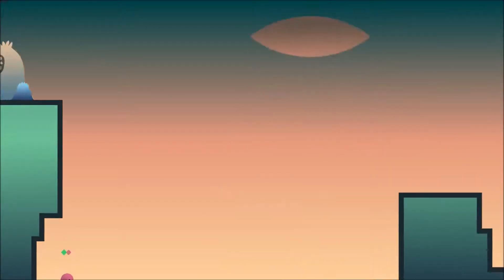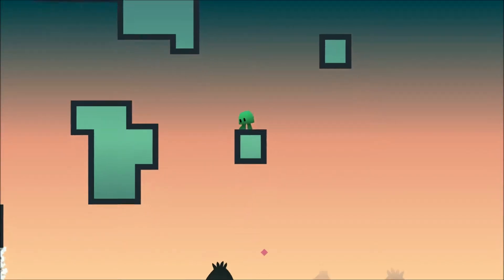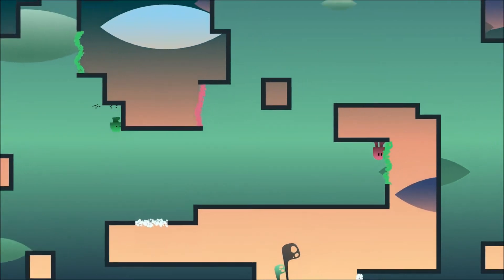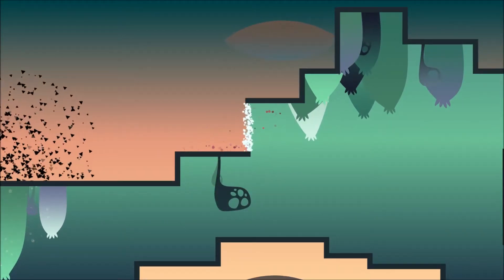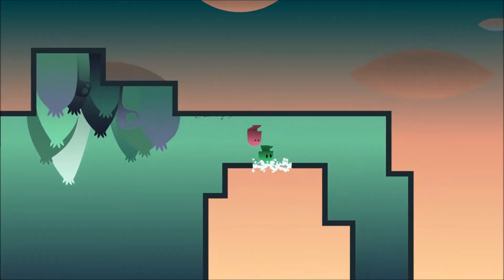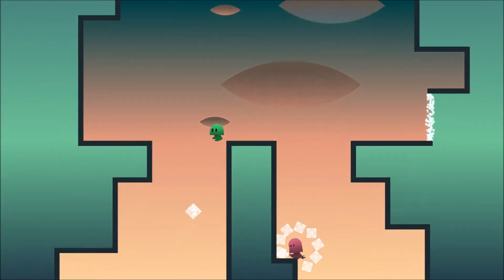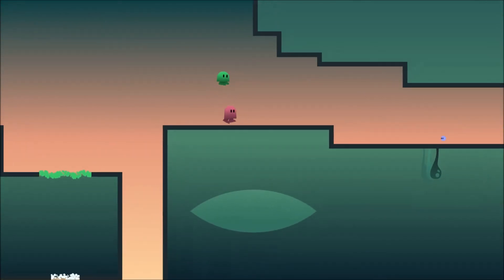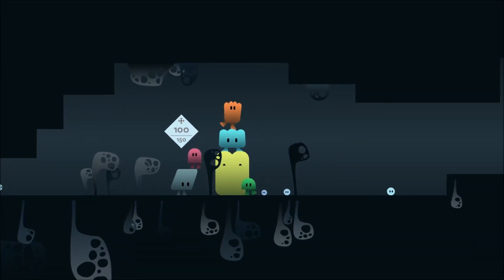Inside Out & Upside Down | Ibb & Obb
Up-side out or right-side down? Or was it inside down? My brain aches... We've got pockets of one gravity set inside the other so things could get complicated really quickly! Enjoy!